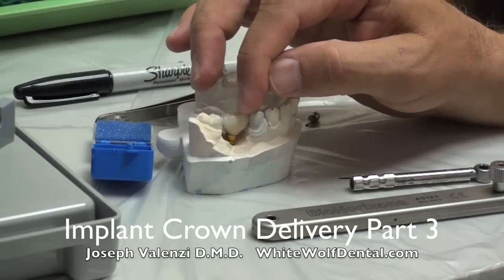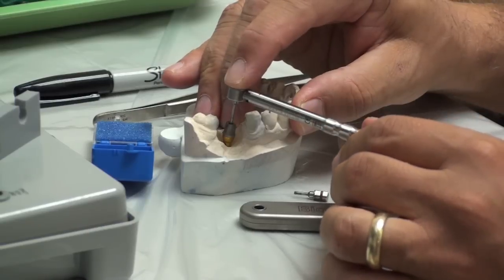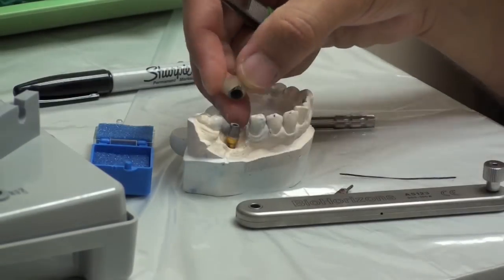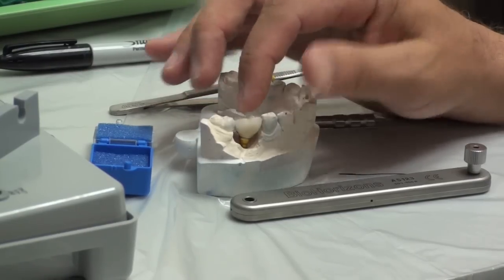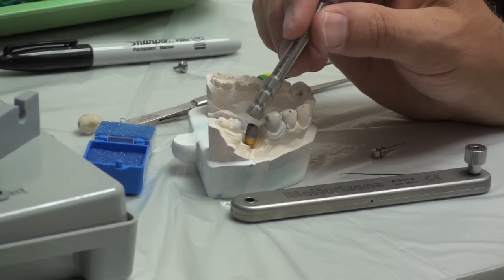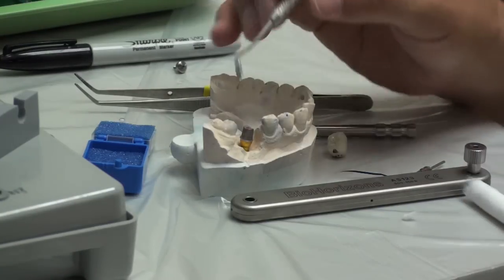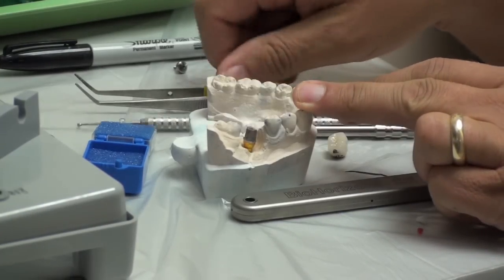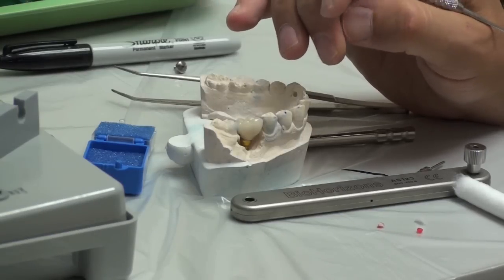Implant Crown Delivery Part 3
Making sure there is no tissue and tooth contact before properly setting screw. Dr. Joseph Valenzi shows some final steps in preparing an implant crown for delivery.